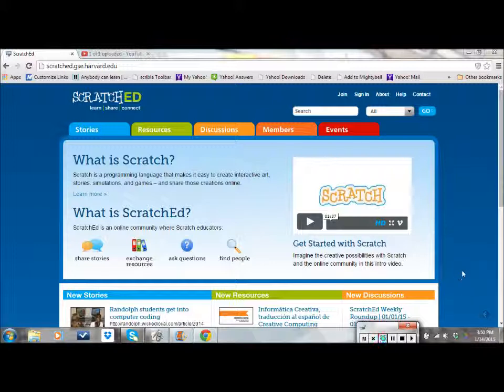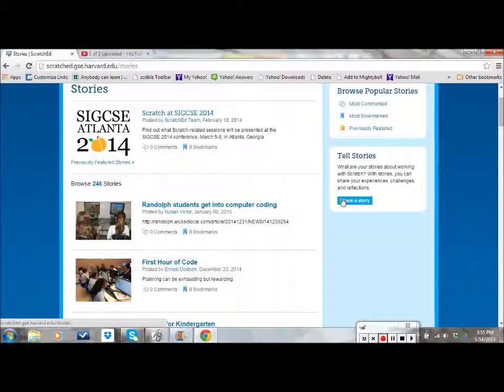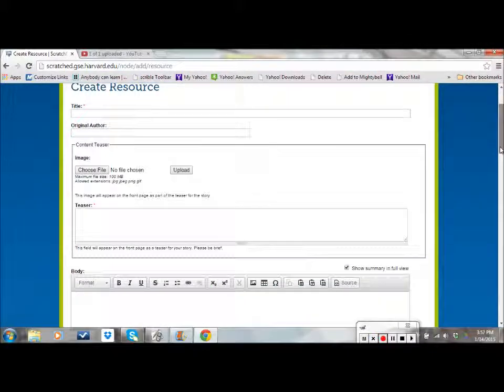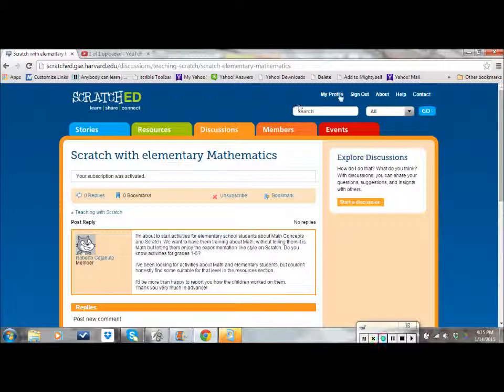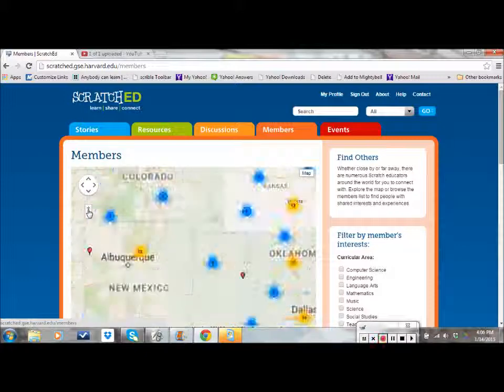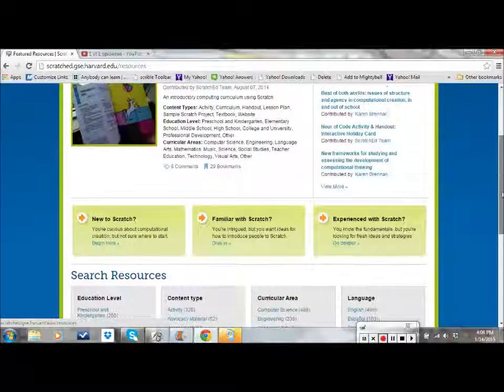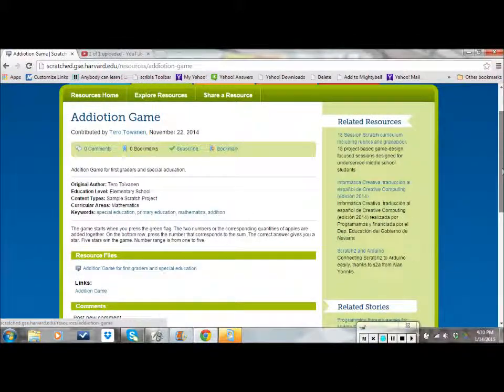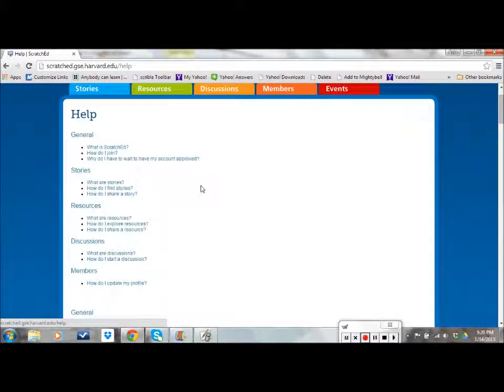Using Scratched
This video shows how educators can use ScratchEd.